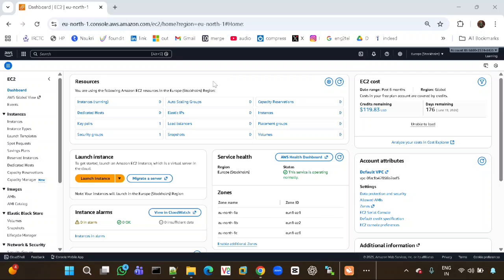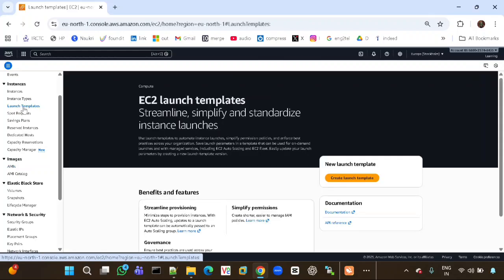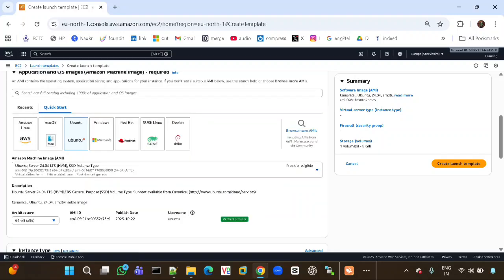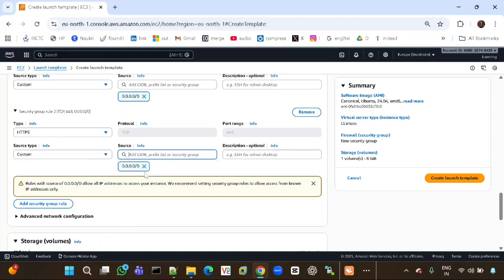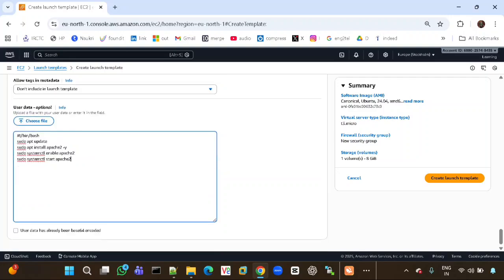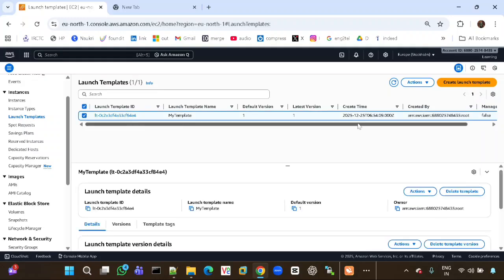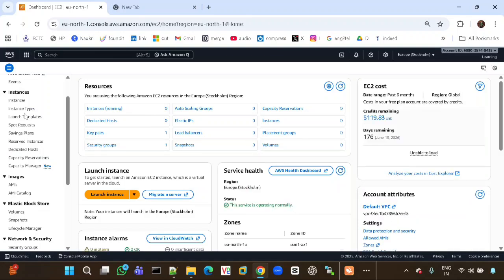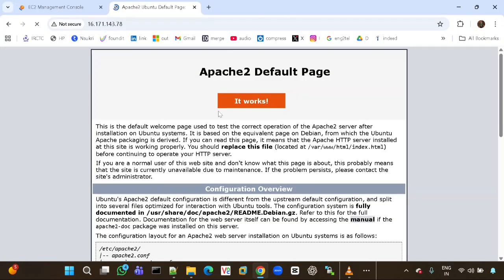AWS EC2 Launch Template Explained | AMI vs Template | Launch EC2 using Template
In this video, I explained AWS EC2 Launch Templates in a very simple and real-time way so that even beginners can understand easily.
I covered:
What is an EC2 Launch Template
Why we need a Launch Template instead of only AMI
How AMI contains the OS (heavy – GBs of data)
How Launch Template is lightweight and points to AMI
Step-by-step creation of Launch Template
How to launch an EC2 instance using Launch Template
Real-time house example to understand concepts clearly
I also explained:
Security Group as a Watchman (Inbound & Outbound rules)
Apache Server as a Worker inside the EC2
How Security Group and Apache work together
User data script to install Apache automatically during EC2 launch
This video is useful for:
AWS Beginners
EC2 Learners
👉 Key takeaway:
AMI builds the OS (empty house), Launch Template stores all launch settings, and EC2 is the running instance.